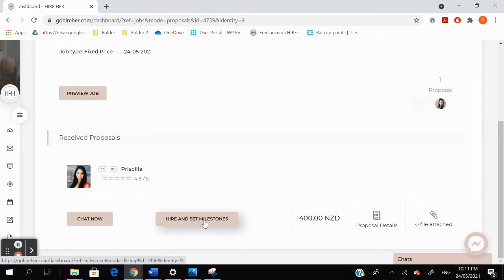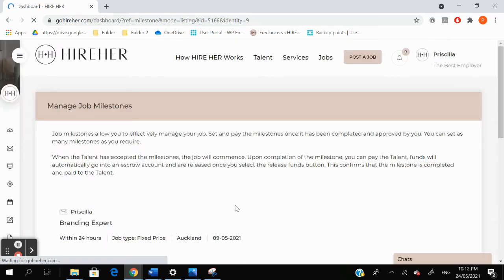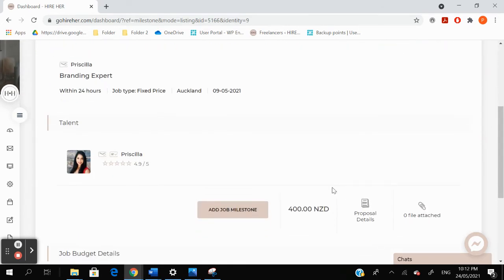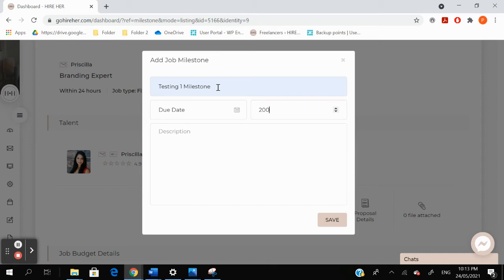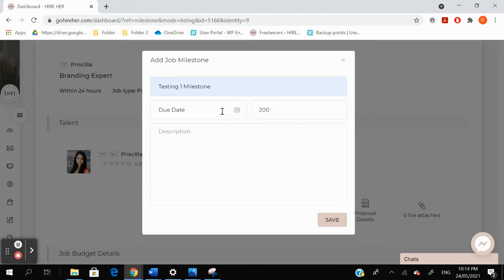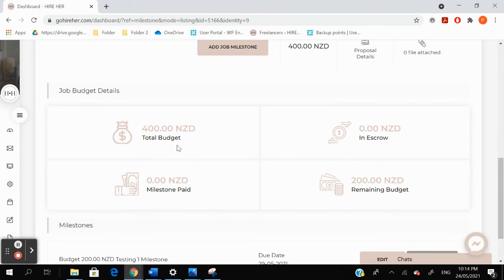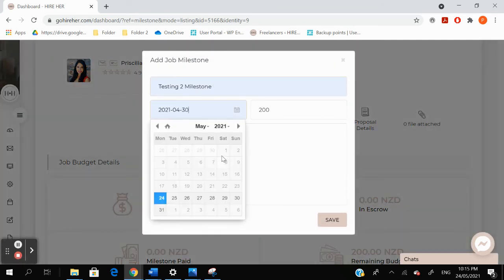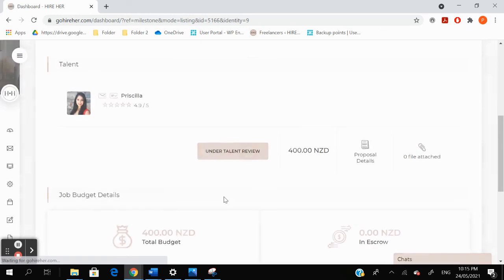How To Set Job Milestones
In this video you will learn:
1. How job milestones work
2. How to set job milestones
3. How to send job milestones to the Talent